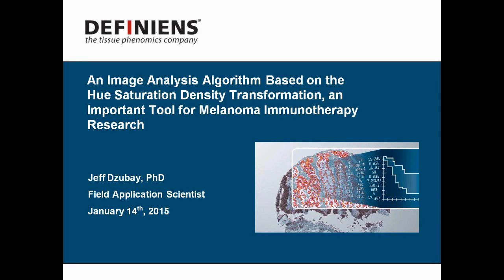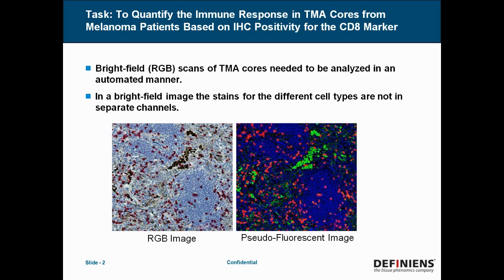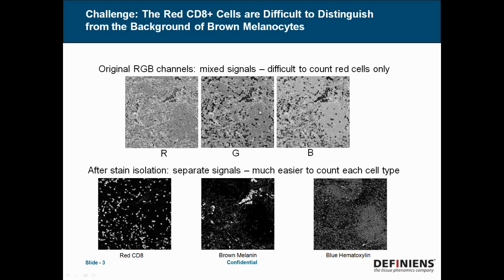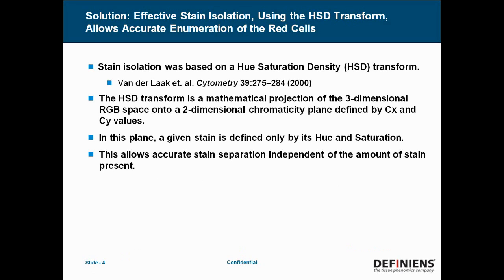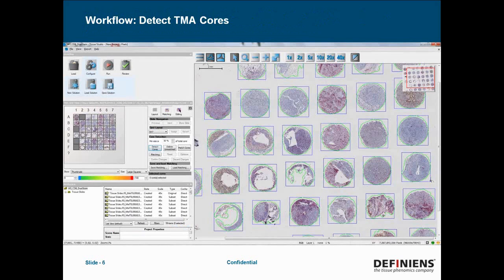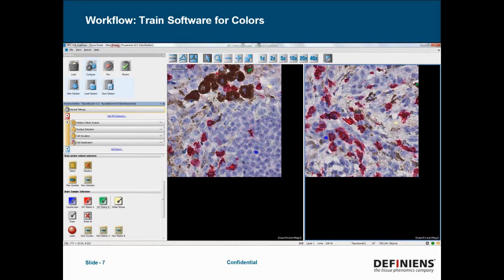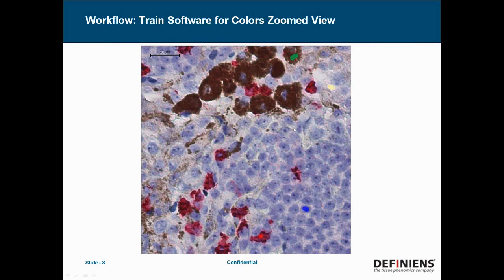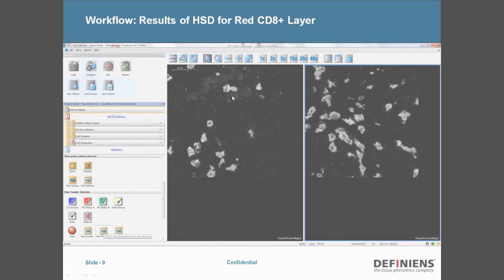Best Practices in IHC-based Tissue Image Analysis for Immuno-oncology, Oncology, and Diabetes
Speakers:

Anindita Bhoumik, M.S., Scientist, R&D, ViaCyte, Inc.

Jeff Dzubay, Ph.D., Field Application Scientist, Definiens

Douglas Bowman, Associate Scientific Fellow, Takeda Pharmaceuticals International Co

The use of advanced image analysis techniques with IHC assays is enabling robust quantitative analysis of biomarker expression and localization in tissue samples. In this webinar, three unique case studies will be presented that demonstrate how IHC-based assays have been used to advance basic research and preclinical studies in diabetes, immuno-oncology, and oncology:

Case Study 1: Development of an Encapsulated Cell Replacement Therapy for Diabetes

Anindita Bhoumik of ViaCyte, Inc. will review the development of a stem cell-based islet replacement therapy for treatment of patients with diabetes. She will address how advanced image analysis enabled product characterization with single and dual IHC staining.
Case Study 2: An Image Analysis Algorithm Based on the Hue Saturation Density Transformation, an Important Tool for Melanoma Immunotherapy Research

Dr. Jeff Dzubay of Definiens will review how to improve melanoma research. He will demonstrate how to successfully separate red stained CD3 and CD8 positive immune cells from a background of brown melanocytes in TMA core samples from melanoma patients.
Case Study 3: Utilizing Definiens Tissue Studio® to Support Preclinical Assay Development for IHC-based Biomarkers

Douglas Bowman of Takeda Pharmaceuticals will highlight the image analysis workflow deployed at Takeda for creating and analyzing IHC-based biomarkers. Using the PD assay workflow for context, he will highlight preclinical IHC image analysis and provide tips and tricks they have learned to get the most out of tissue image analysis